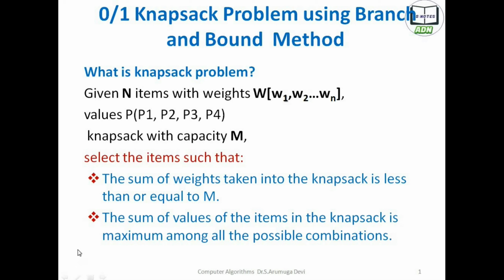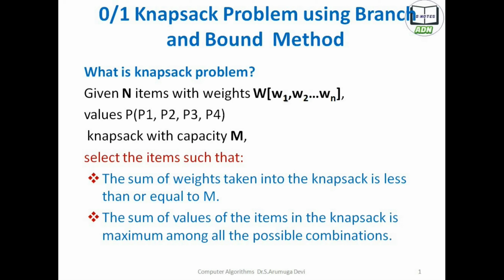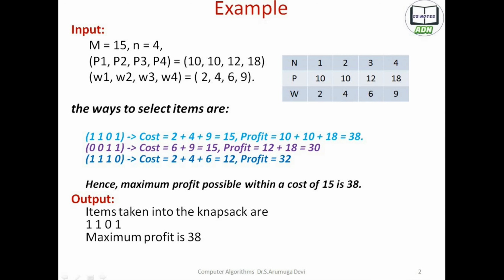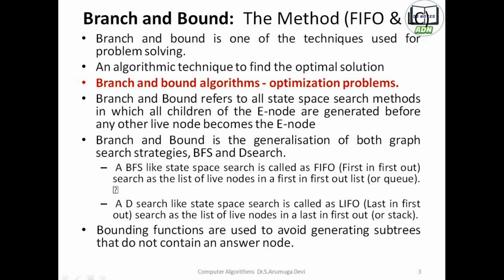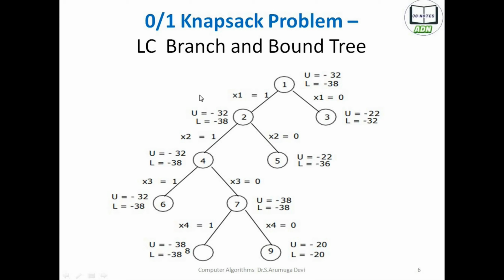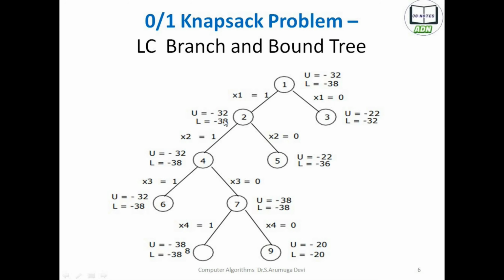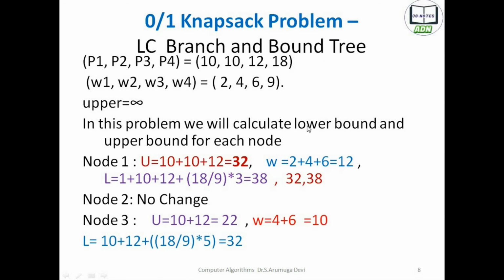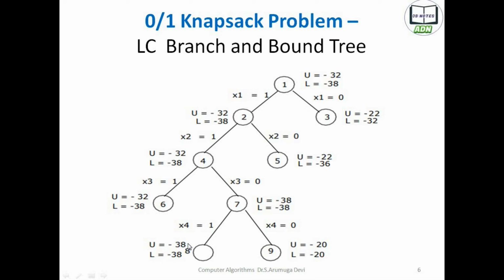0/1 Knapsack Problem using Branch and Bound Method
0/1 Knapsack Problem using LC Branch and Bound Method